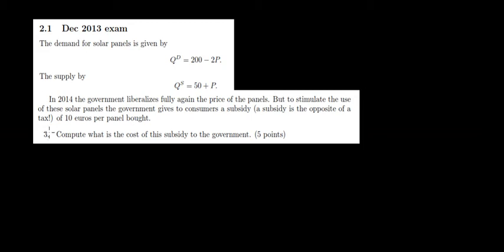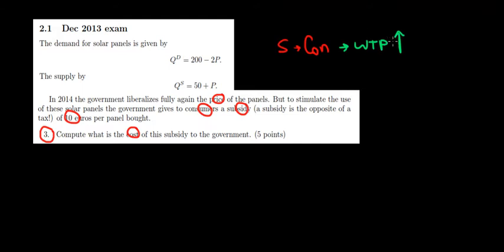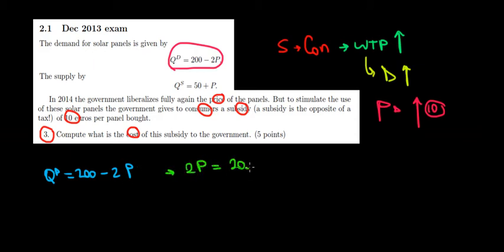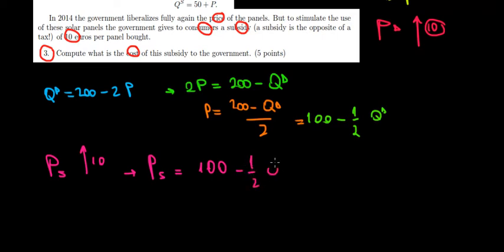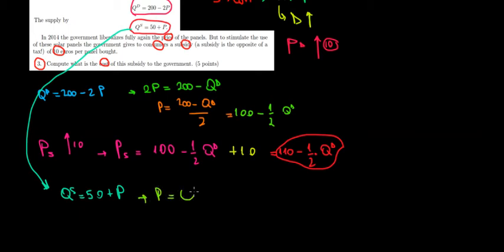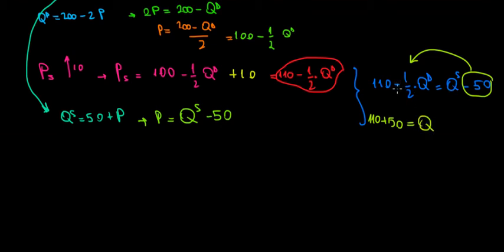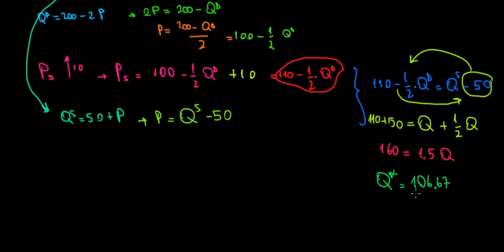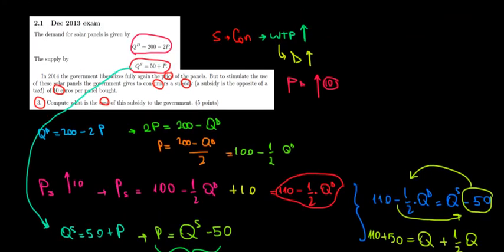MICROECONOMICS I The Cost Of A Subsidy Given To Consumers By The Government